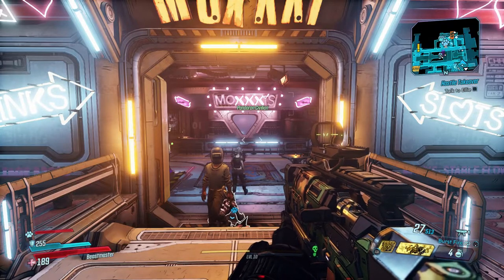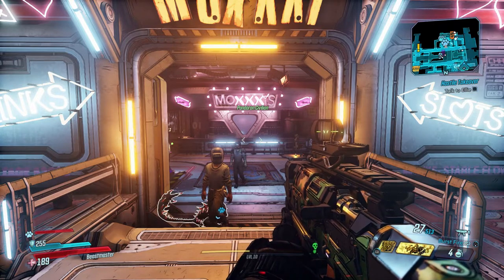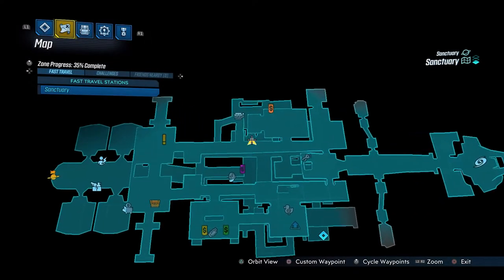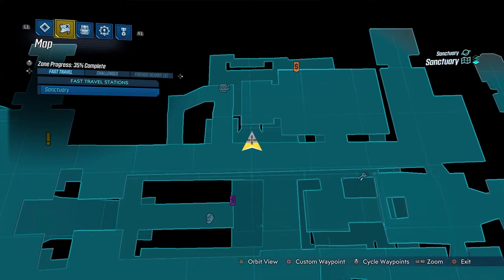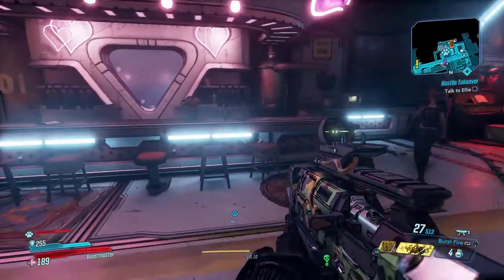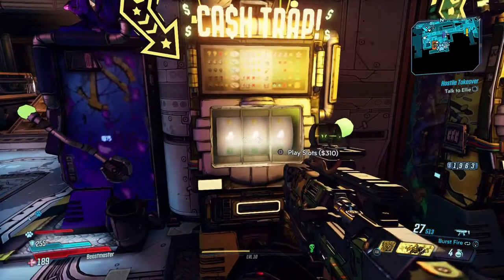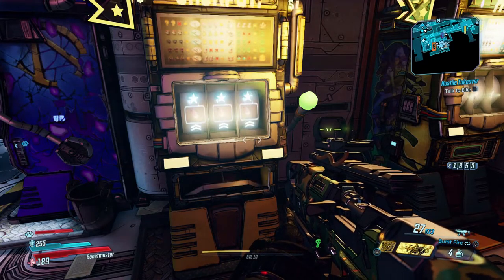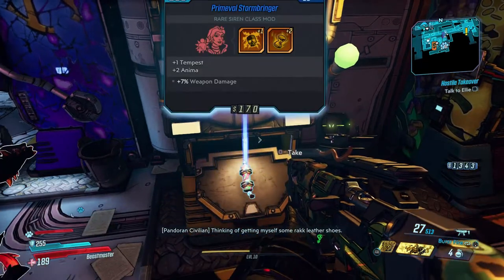Borderlands 3 Tips Appreciated and Dropping Loads Trophy Achievement Guide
Hello and welcome to Lord Fenton Gaming Let's Play Borderlands 3. I am your host Lord Fenton. In today's Borderlands 3 Trophy Guide or Borderlands 3 Achievement guide, I am not only doing one but two trophies or achievements. They are Tips Appreciated Trophy or Tips Appreciated Achievement AND Dropping Loads Trophy or Dropping Loads Achievement. Tips Appreciated is simply tip Mad Moxxi and while Dropping Loads is when you get a live grenade in the slot machine. This can be done as early as boarding Sanctuary and meeting Mad Moxxi. Make sure you have enough money before doing this. If you need money use golden keys and sell off extra items from it or farm items for cash to sell. Both trophies or achievements will pop upon doing the desired task.

Intro - 0:05
Map to Mad Moxxi Bar - 0:33
Tip Jar for Tips Appreciated Trophy or Tips Appreciated Achievement - 0:49
Tips Appreciated Trophy or Tips Appreciated Achievement earned - 0:55
Slot Machine for Dropping Loads Trophy or Dropping Loads Achievement - 1:02
Dropping Loads Trophy or Dropping Loads Achievement Earned - 1:23

Remember you need cash for this. At least $100 dollars for Tips Appreciated trophy or Tips Appreciated Achievement plus a stack of cash for the random slot machines for Dropping Lords Trophy and Dropping Loads Achievement. This can be done as Early as getting aboard Sanctuary.